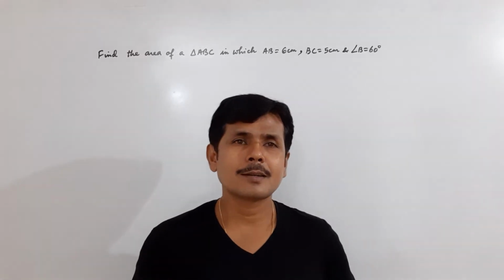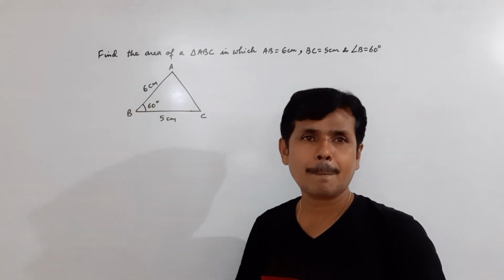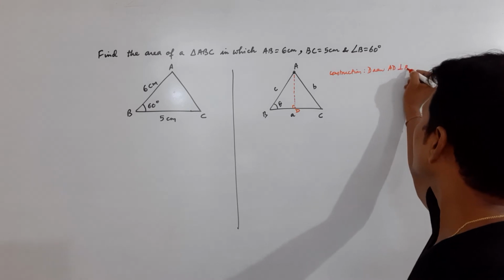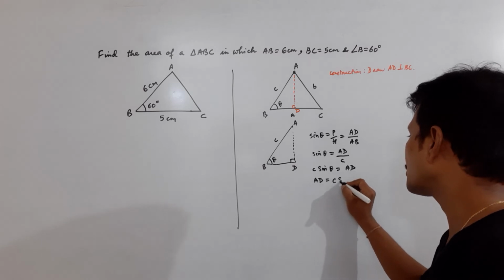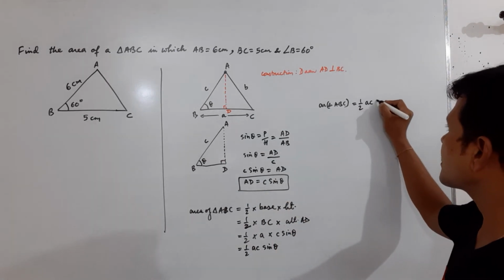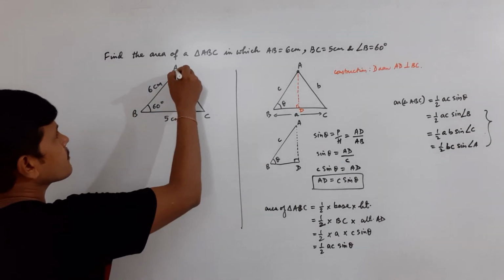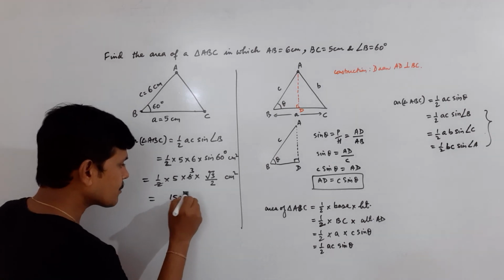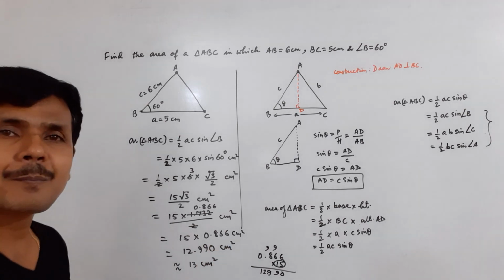To find the Area of a triangle ABC in which AB = 6cm, BC = 5cm and angle B =60°.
To find the area of a triangle ABC in which AB =6cm, BC = 5cm and
angle B = 60°.